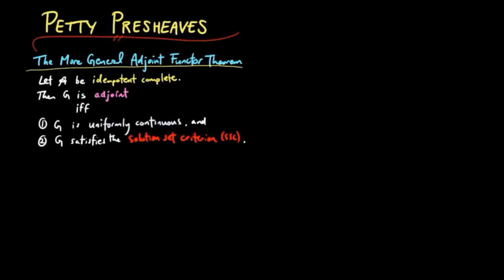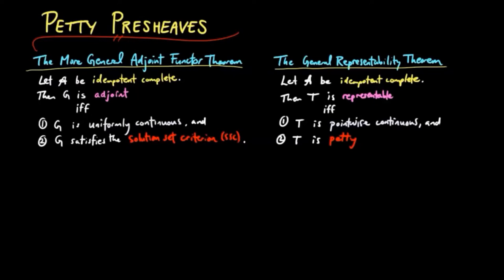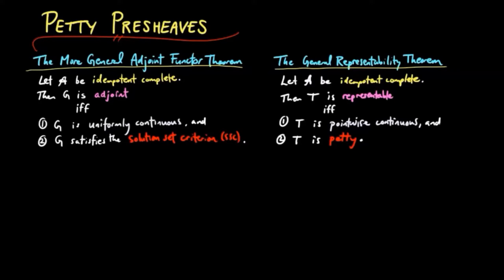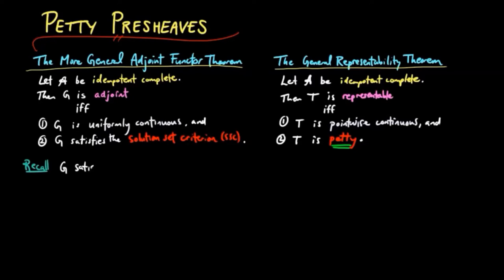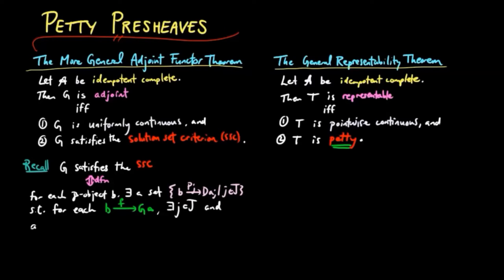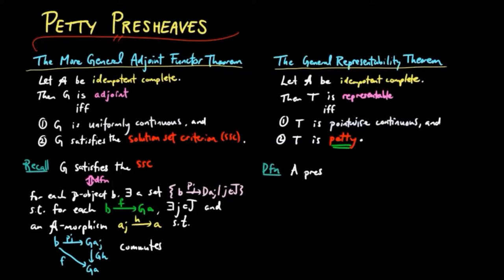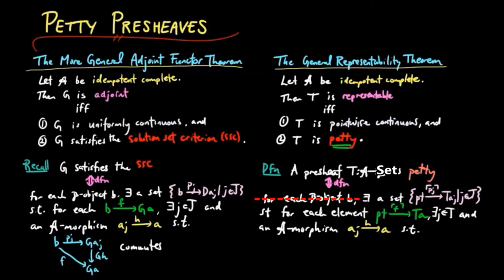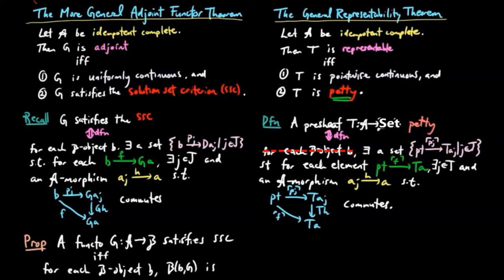Petty Presheaves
We define petty presheaves and show it is presheaf translation of the solution set criterion in the more general adjoint functor theorem